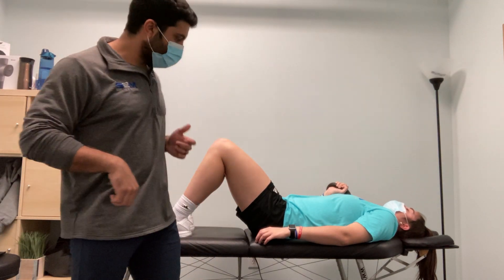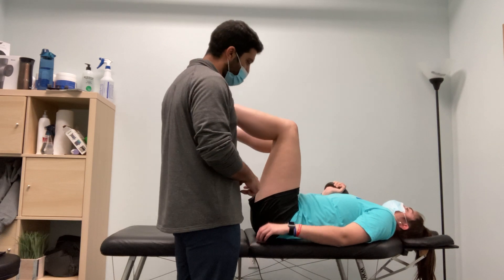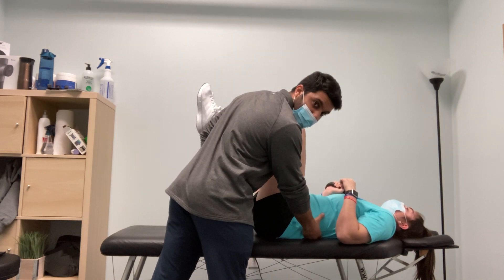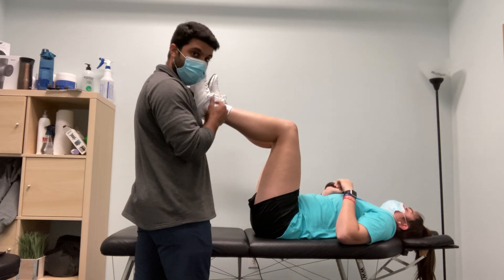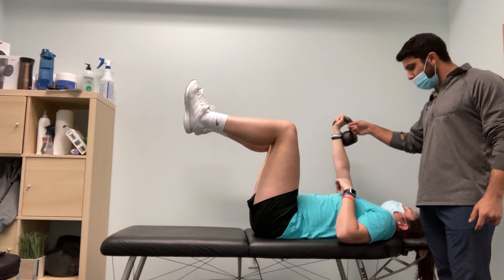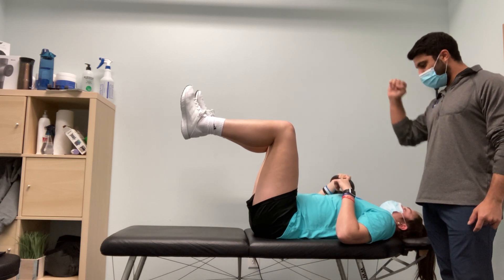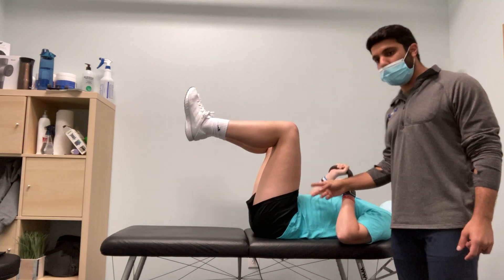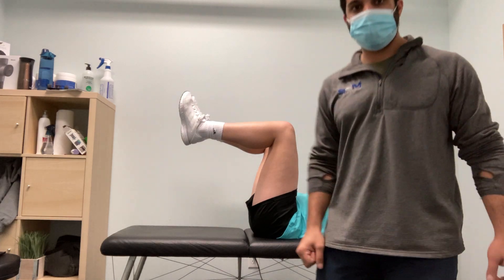3 month supine w/ press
3 month supine: working on sagital plane stability and maintaining ribcage over pelvis. Co-activation of abdominal wall via Intraabdominal pressure. Once this position is mastered you can add variations such as a press shown in the video.